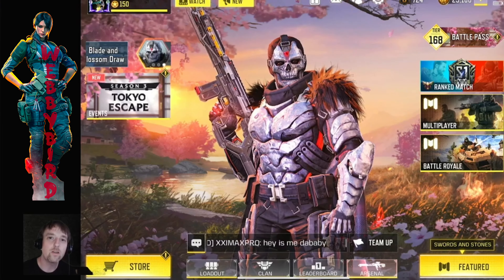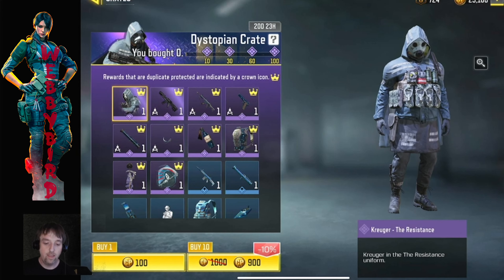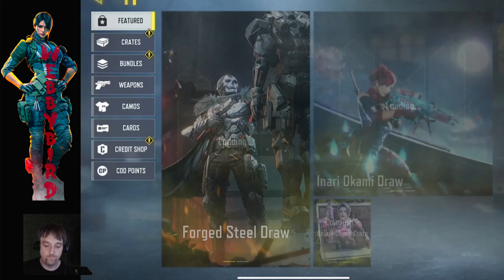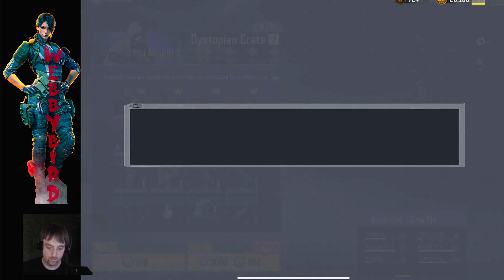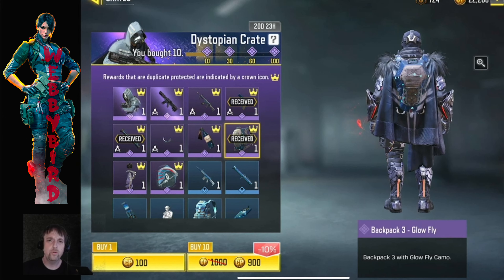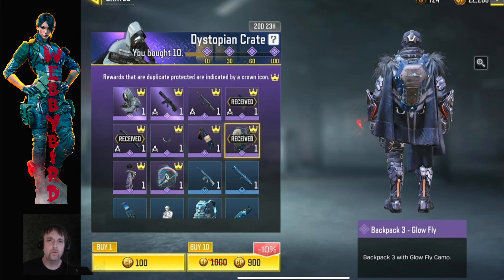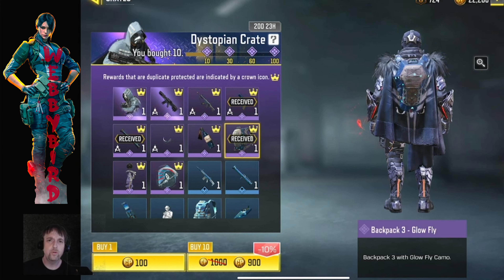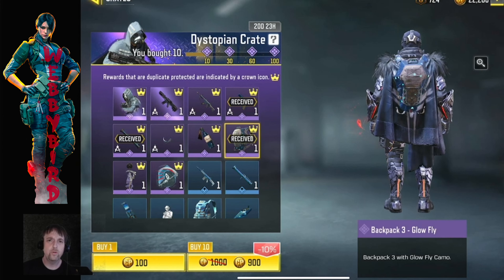NEW Dystopian Crate opening unboxing Call of Duty Mobile Kreuger LK24 with gameplay CODM COD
Call of duty mobile Crate opening. New Krueger the resistance. New LK 24. Opening crates until I get all of the epic items.